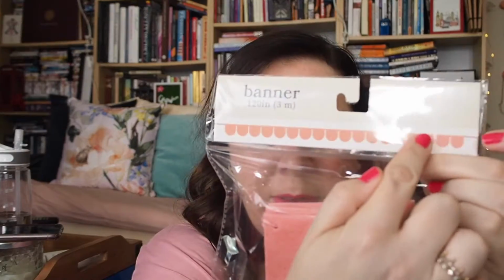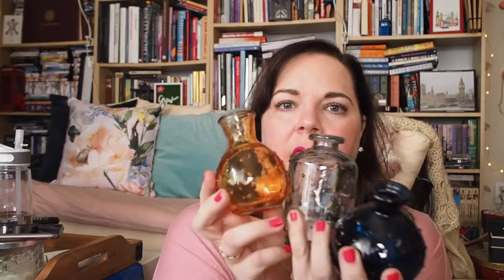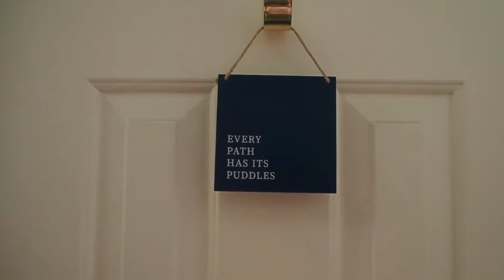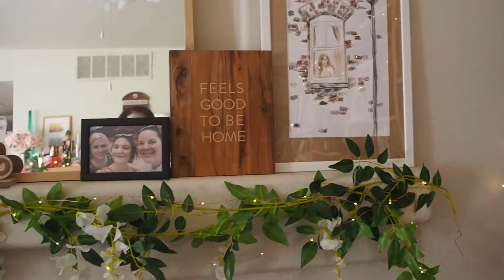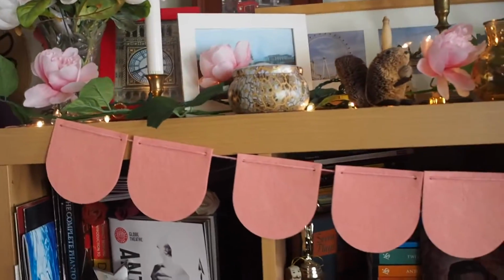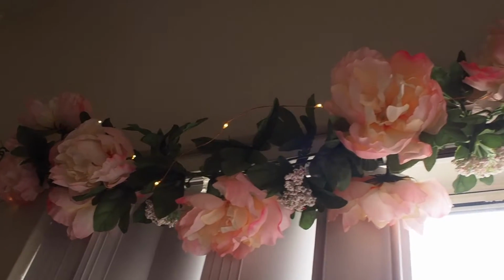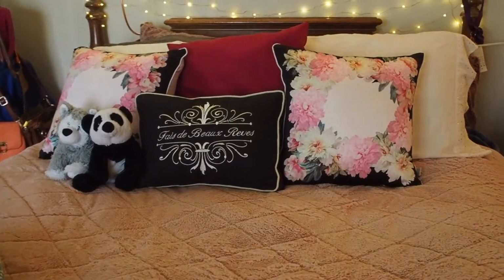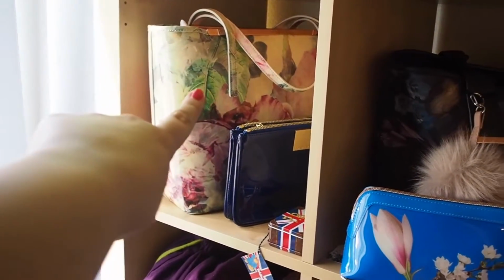Spring Decor! | 2020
OPEN ME!: Spring Decor!
Now that it's officially spring I've switched over a lot of my home decorations to reflect the new season. In this video I show a few new bits I picked up from Target (before things escalated in Arizona and we couldn't go out) and then I take you around my apartment and show you everything in place with my existing decorations. I hope you enjoy! :) xx

My debut novel, A Brave Start, is available Amazon worldwide through Kindle and Kindle Unlimited! The paperback version will be coming very soon!

Get my novel here:

US Amazon

UK Amazon

Amazon Canada

Amazon France

Amazon Germany

Amazon Spain

Amazon Italy

Amazon Netherlands

Amazon Australia

Amazon Japan

Amazon Brazil

Amazon Mexico

Amazon India

Let’s connect!

And follow along on my freelance journey and experience on IG at @andreajseverson